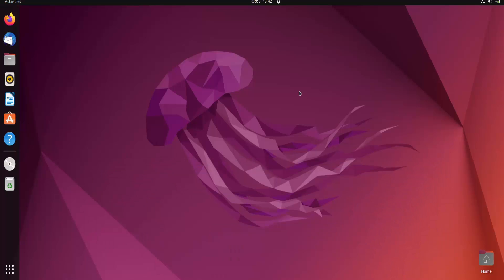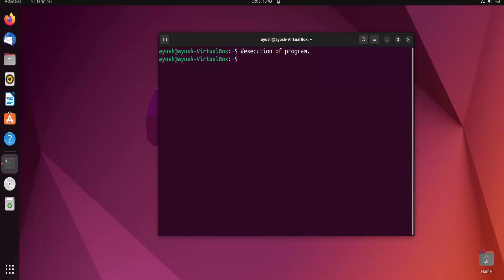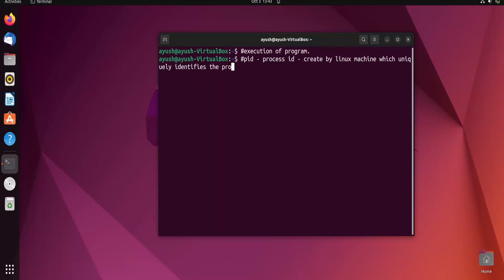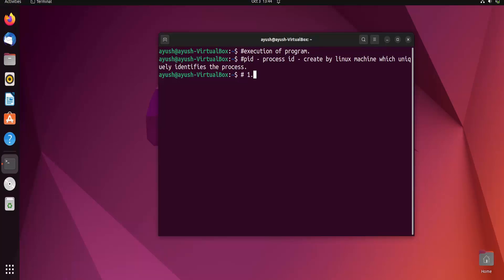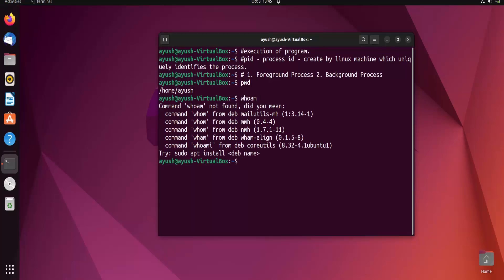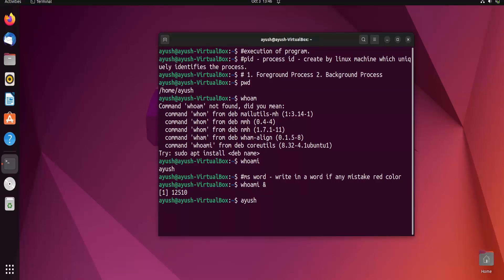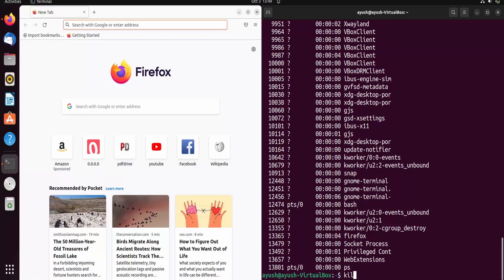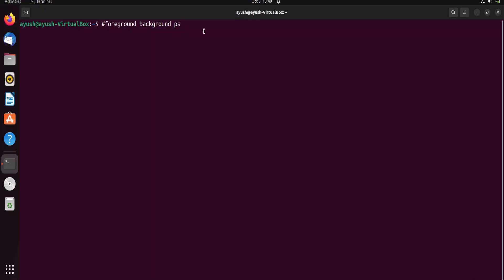Processes in Linux/Unix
A program in execution is referred to as a process; it is a running instance of a program. It is composed of the program's instructions, information retrieved from files, data from other programs, or human input.